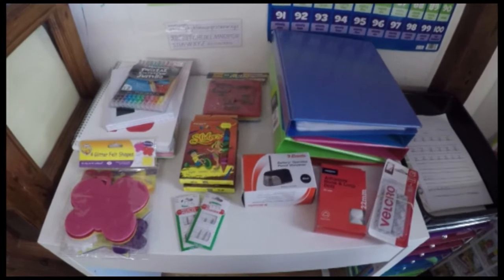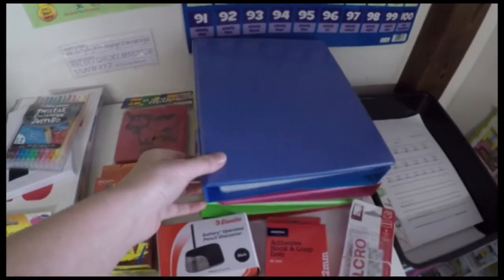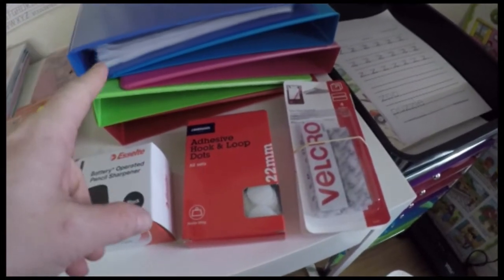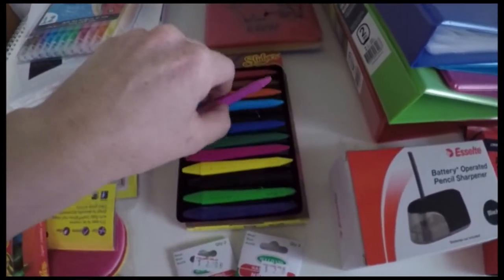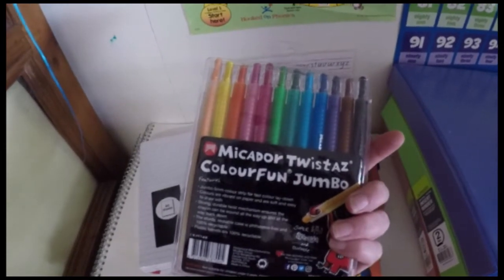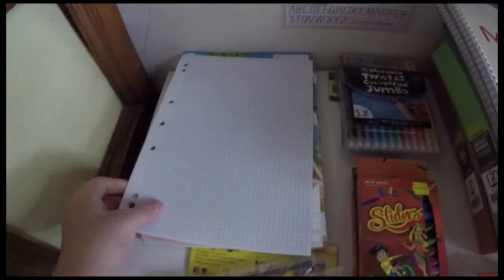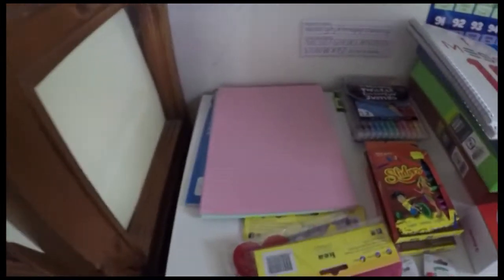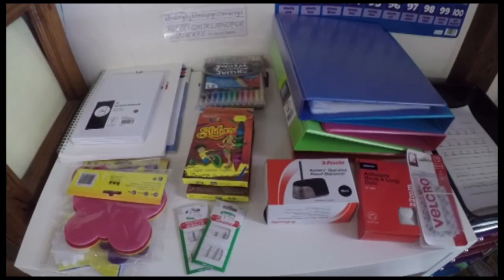Homeschool Supply Haul From Office Works! Australian Homescooling Family!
Hey everyone,
We are an eclectic homeschooling family from Australia.
Today I am sharing some things I got recently for our homeschooling.  Mostly form Office Works and a few other shops too.